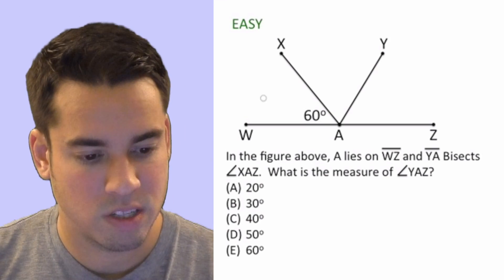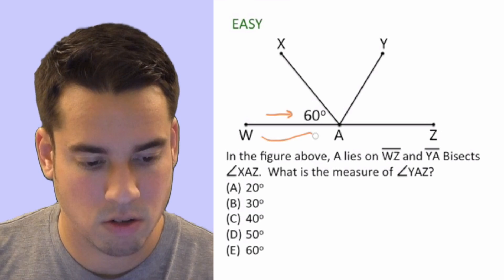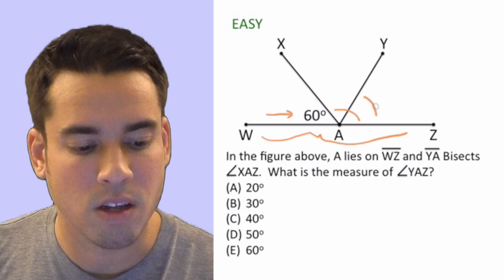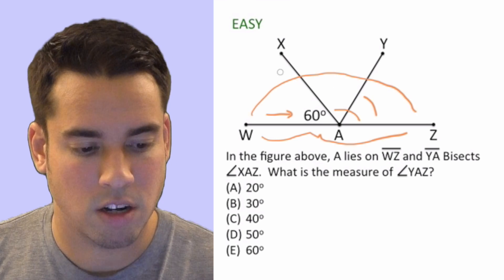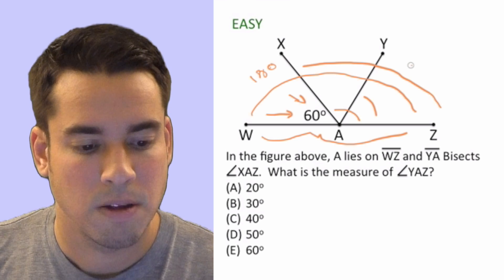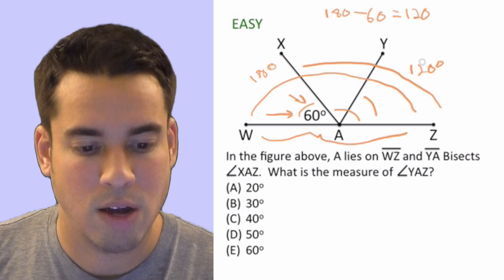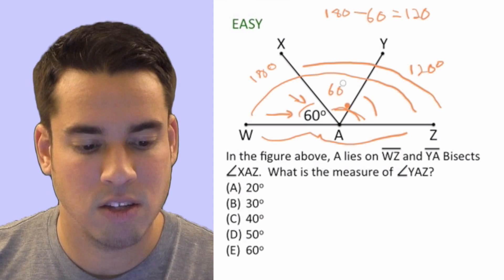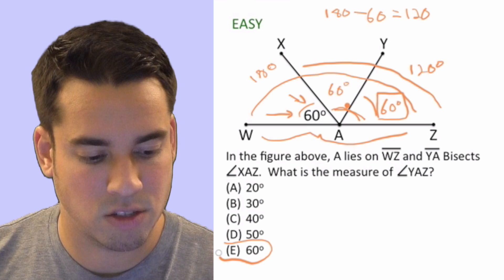Power 800 SAT Math - Angles Practice Problem: Easy